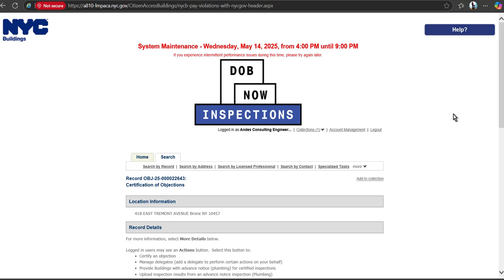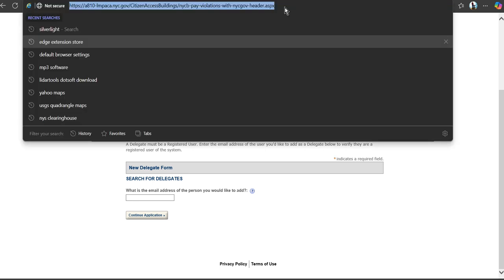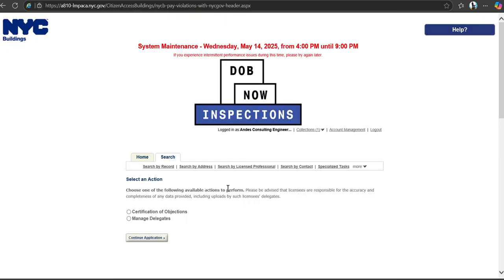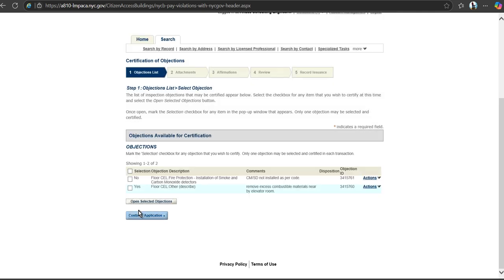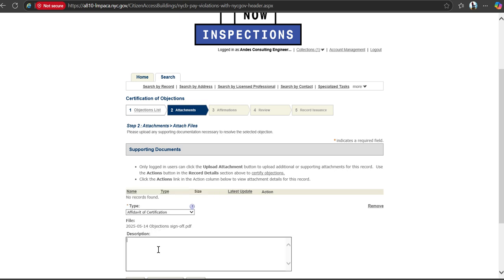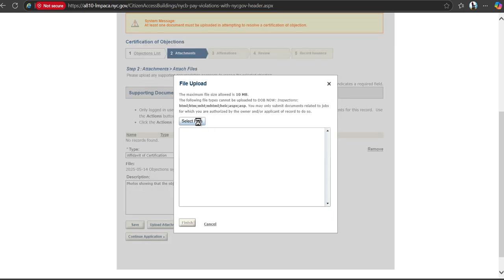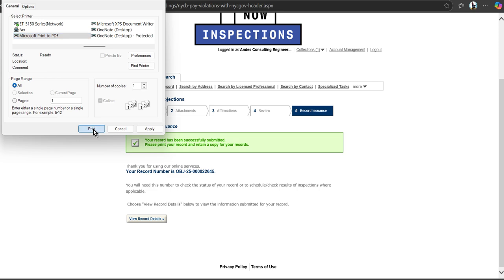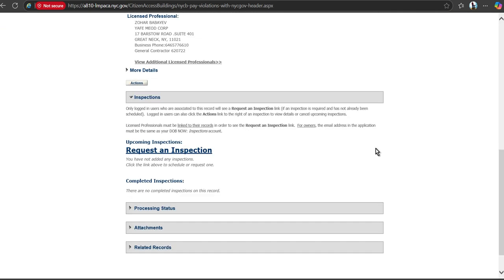How to Address a NYC DOB Objection – Step-by-Step Guide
In this video, I walk you through the process of addressing NYC DOB objections, outlining the necessary steps in the correct order to ensure compliance. Whether you're preparing documentation, submitting affidavits, or navigating the DOB E-Filing system, this guide will help streamline the process.